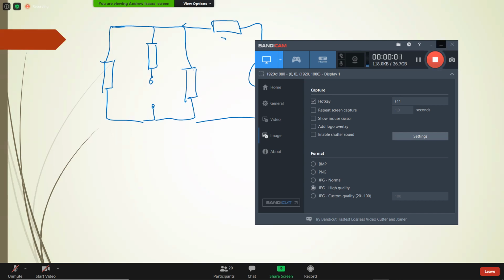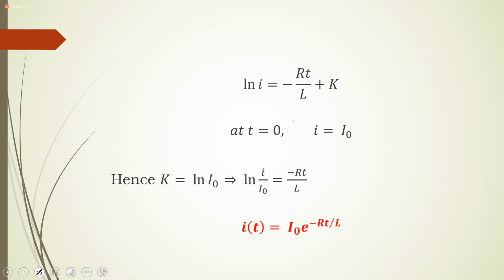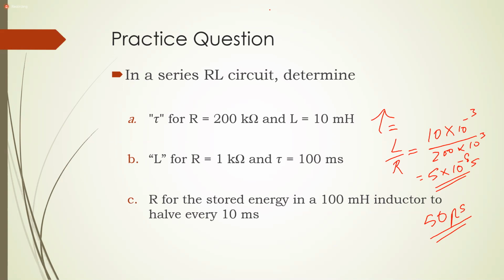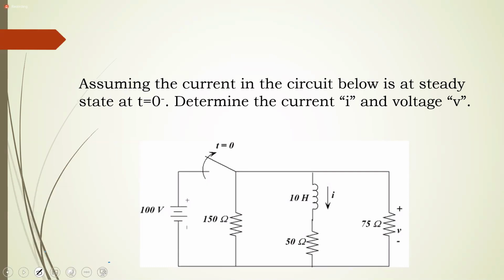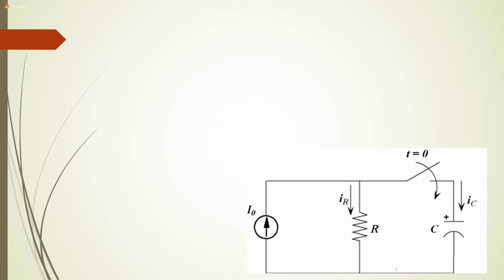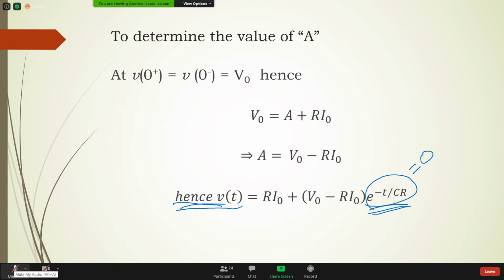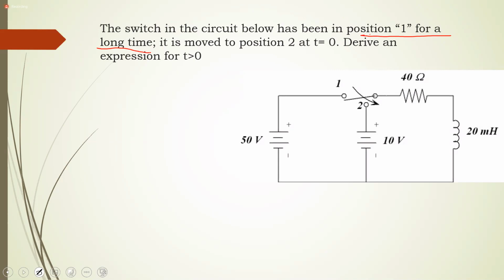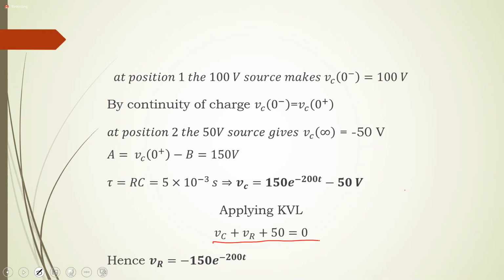Networks (Forced Response)